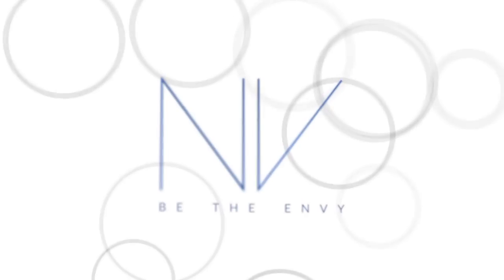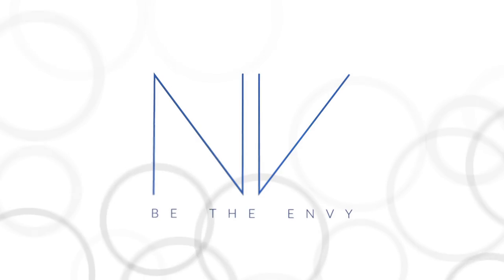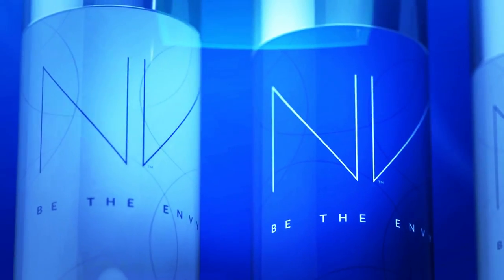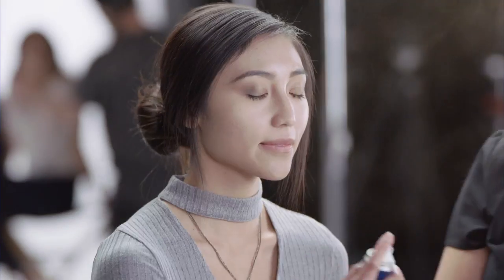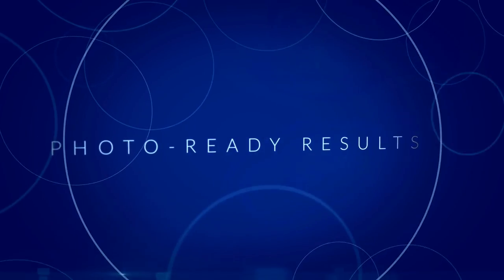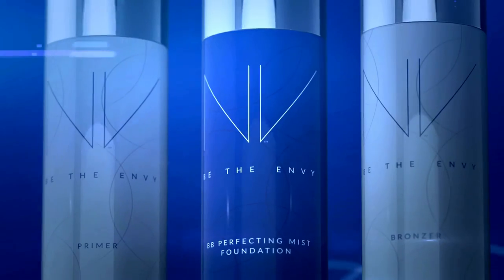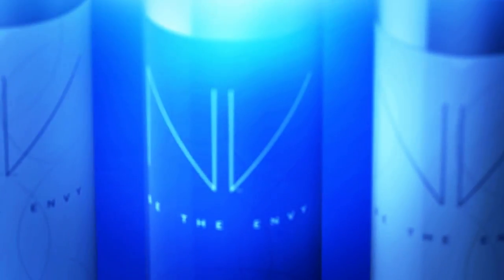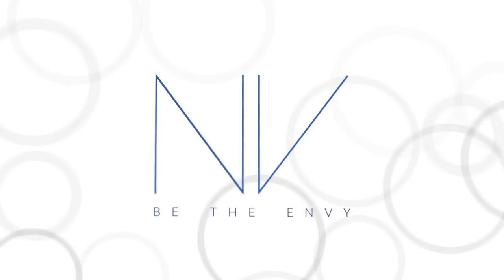Introducing NV, Jeunesse's Newest Y.E.S. System Addition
Formulated with the Jeunesse-exclusive, youth-enhancing APT-200™, NV is a skin-perfecting mist foundation that gives you an enviable, professional airbrushed finish.